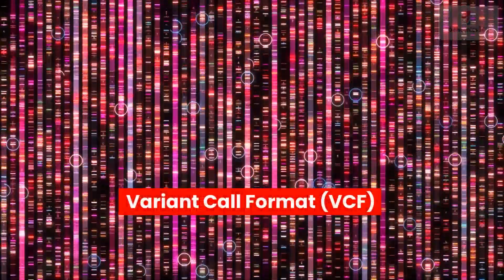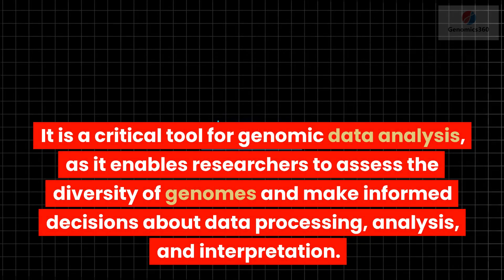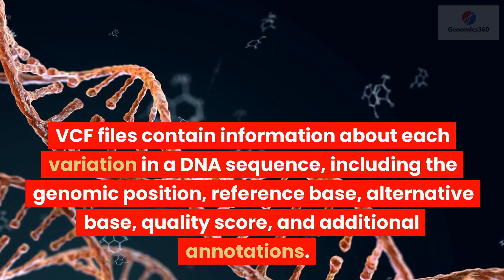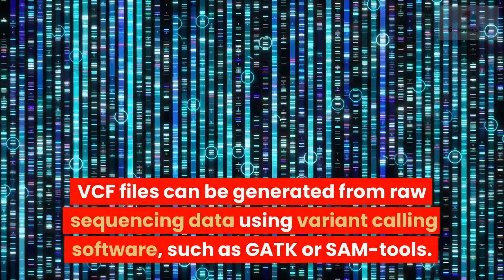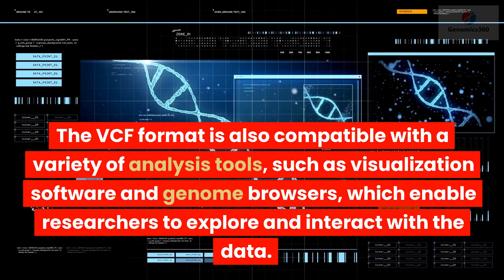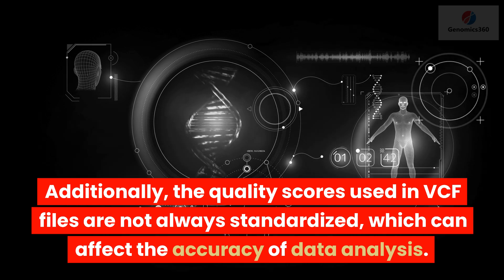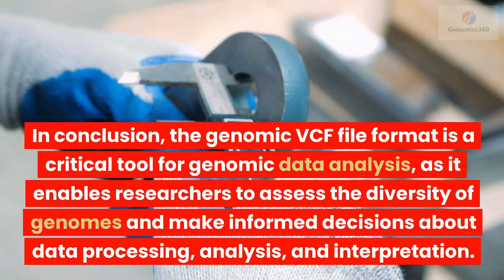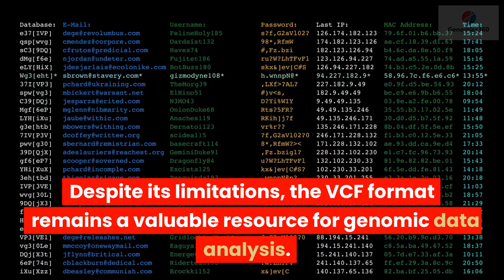Variant Call Format (VCF)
The Variant Call Format (VCF) is a file format widely used in genomics to store information about variations in the DNA sequence of an organism, such as single nucleotide polymorphisms (SNPs) and insertions/deletions (indels). It is a critical tool for genomic data analysis, as it enables researchers to assess the diversity of genomes and make informed decisions about data processing, analysis, and interpretation.